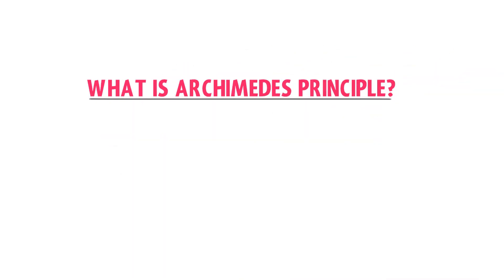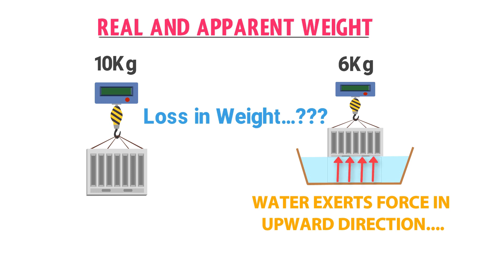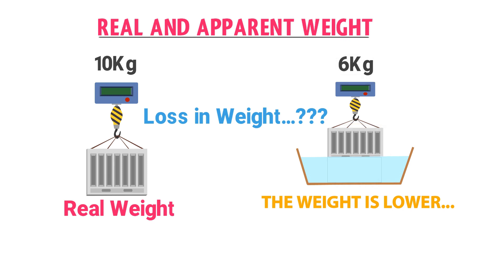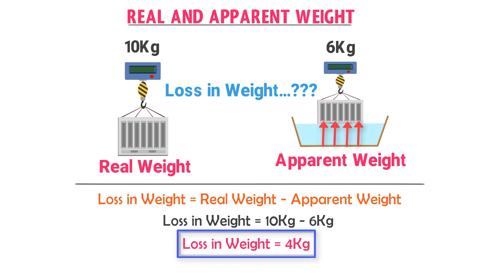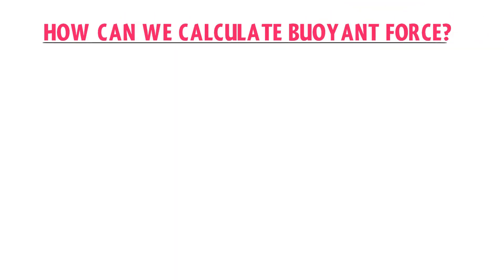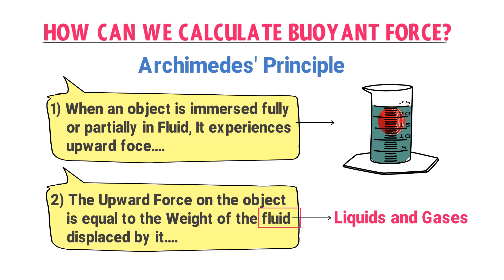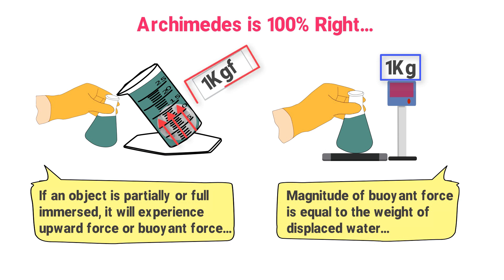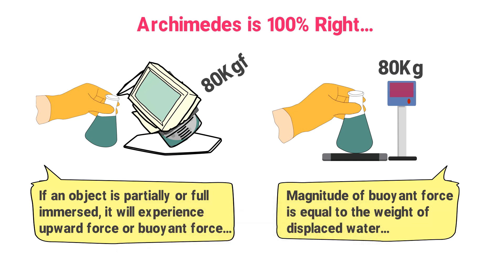What is Archimedes' Principle? Physics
This video is about the Archimedes' Principle in physics.

Q: What is Archimedes' Principle?
Ans: Archimedes'Principle states: If an object is immersed fully or partially in fluid, it experiences an upward force which is equal to the fluid displaced by an object.
The word fluid means gases and liquids.
For example: When you put a heavy golf ball into the water beaker, it displaces some water. The upward or buoyant force on the golf ball is equal to the displaced water.